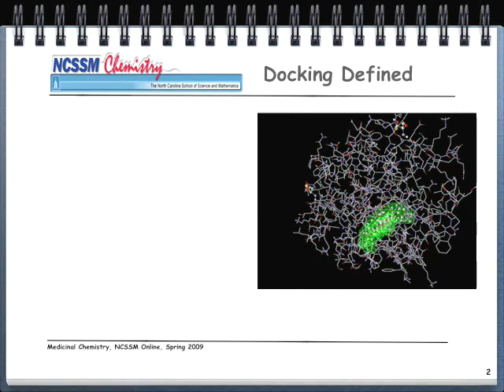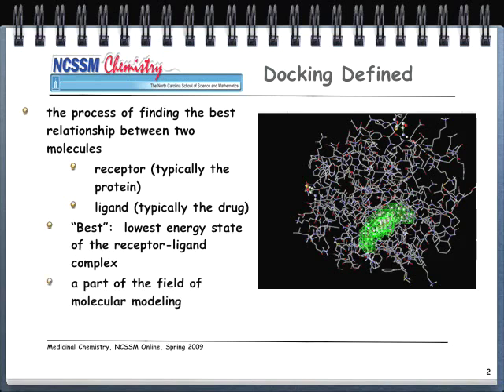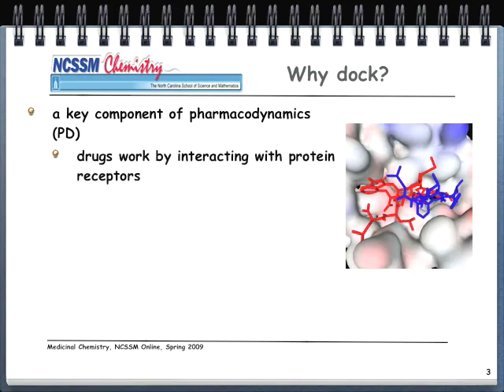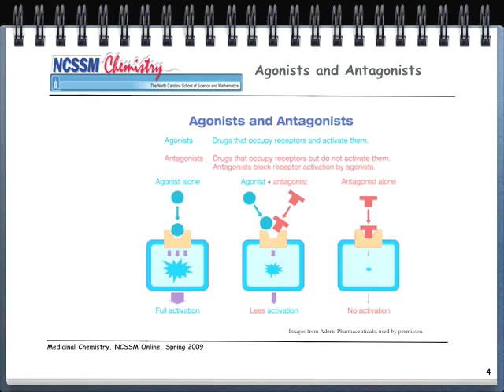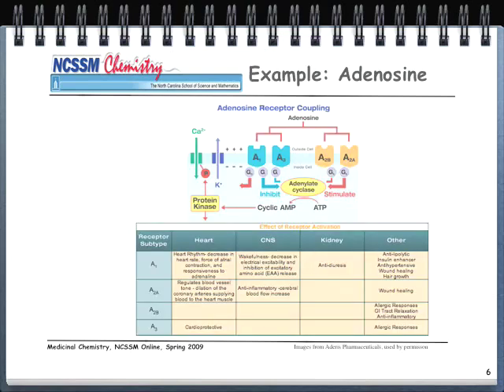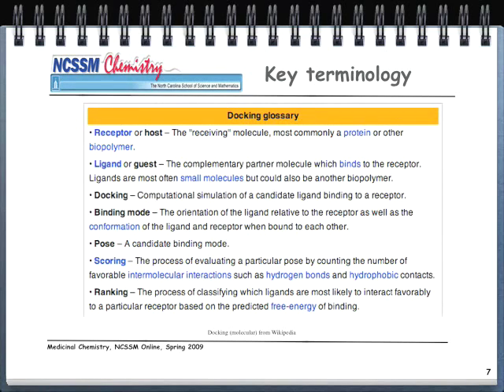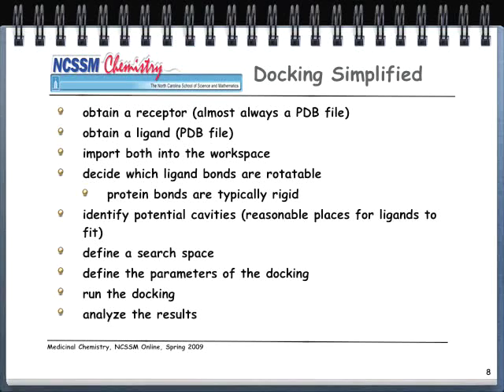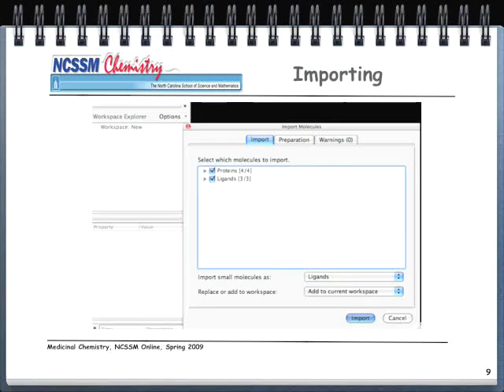Protein Ligand Docking Part A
Podcast for the NCSSM Online course in medicinal chemistry